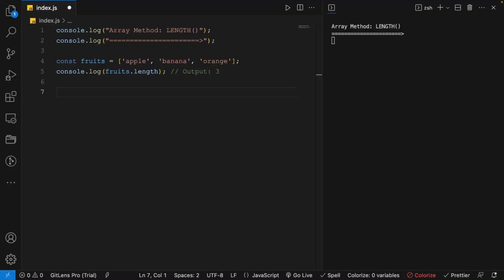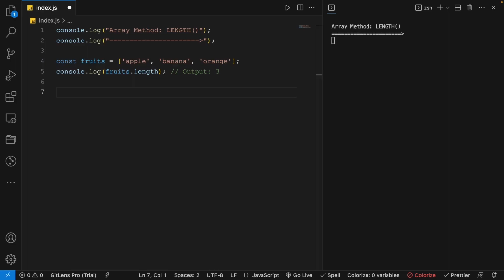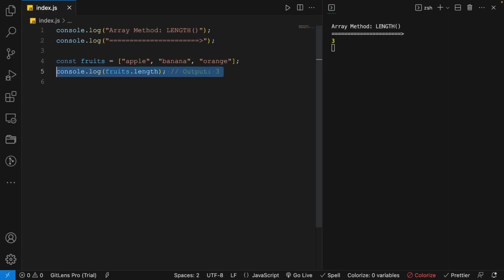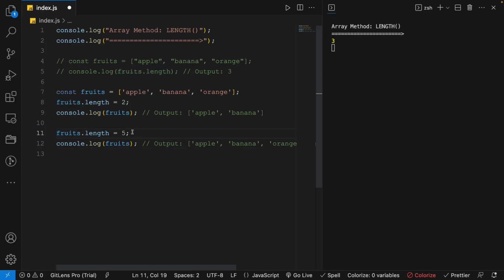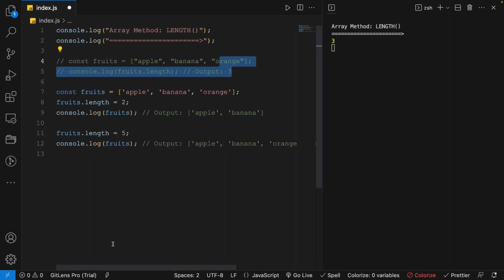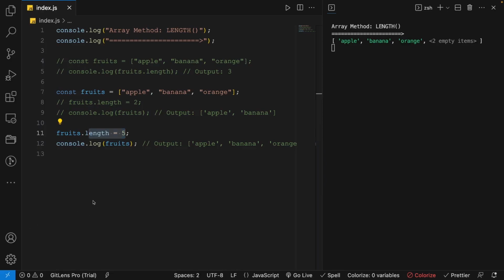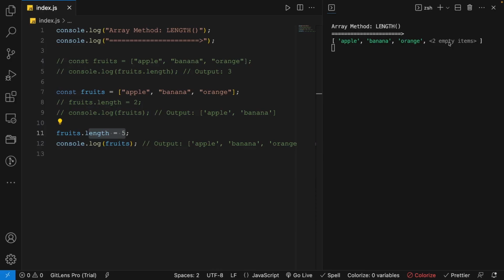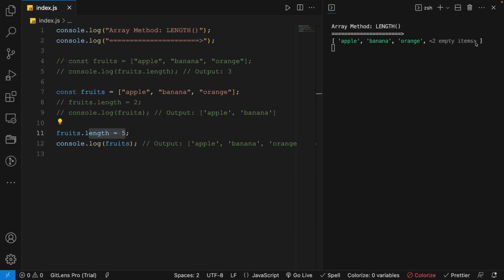learn array length property in javascript the right way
In this informative and engaging YouTube video, part of our exclusive "Array Method Series," we delve deep into the world of JavaScript array methods and unleash your coding potential! Join us as we explore a variety of essential array methods, including map(), filter(), reduce(), and more. Whether you're a beginner or an experienced developer, this comprehensive guide will equip you with the knowledge and skills to manipulate arrays like a pro. Get ready to level up your JavaScript game and unlock endless possibilities for data manipulation and transformation. Don't miss out on this must-watch video for anyone looking to enhance their JavaScript skills!